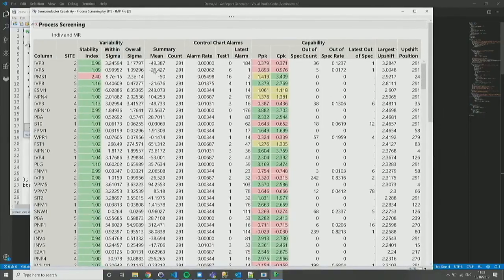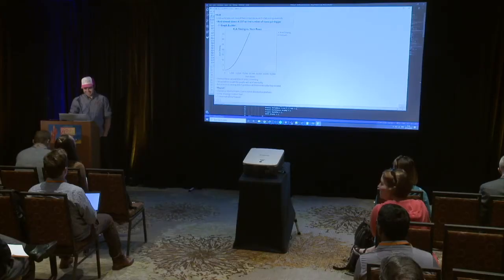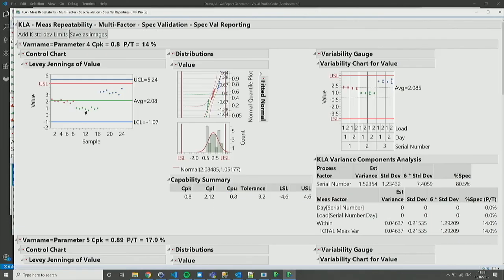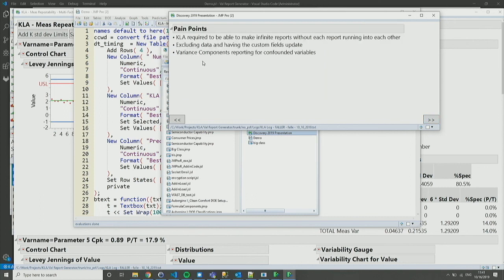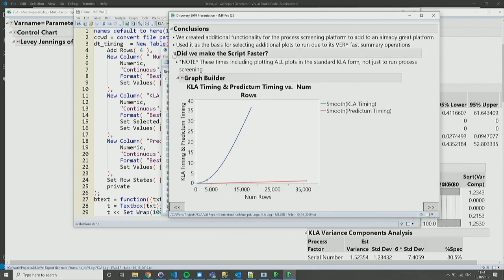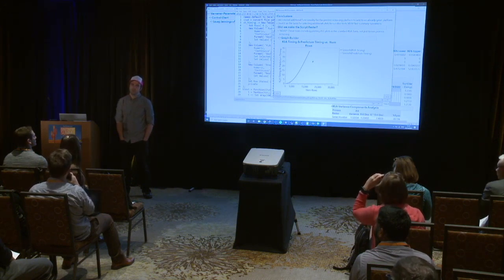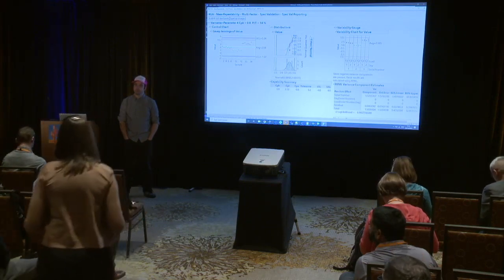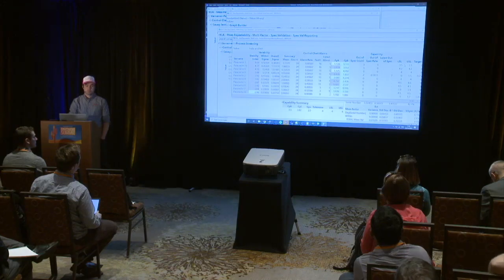Enhancing and Extending JMP’s Process Screening Platform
JMP Add-Ins are extremely practical for users who are required to perform a complex set of tasks in a routine manner. To help these types of users in a client project, we were challenged with extending and customizing the Process Screening platform in JMP to make it more comprehensive for KLA’s new product development application. The Process Screening platform was customized, allowing it to be both simplified in some respects and extended in others.  The user is provided a fast, one-button launch to plot their selected analysis options, including drilling down to see Levey Jennings Control Chart, Histograms with Cpk, and Variability charts with custom P/T calculations. In addition to this custom drilldown view, KLA also has new visualizations to look for visual patterns across parameters in novel ways.  A major implementation challenge in this project was to ensure that customized features were supported, while still maintaining JMP native functions such as automatic recalc for row exclusions.  This talk will explore the JMP Add-In, its use and advantages from KLA’s viewpoint, as well as its design and implementation insights from the development viewpoint.